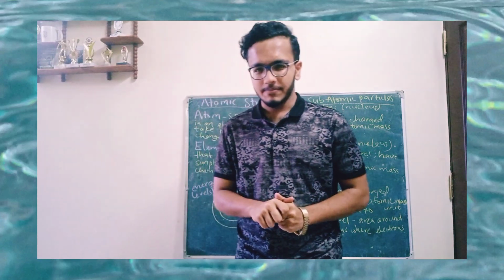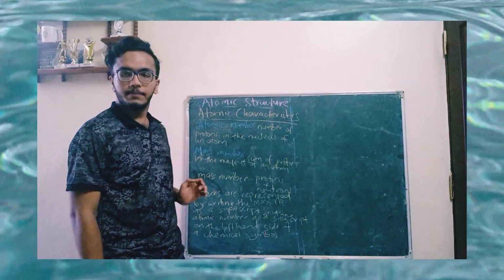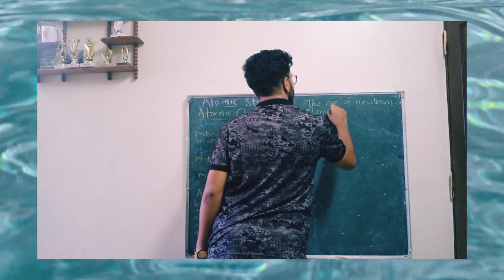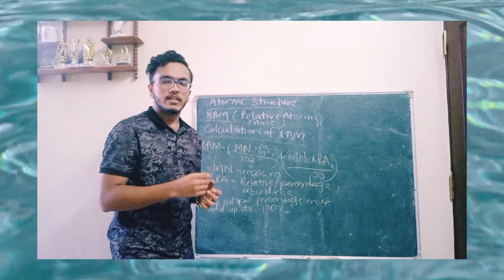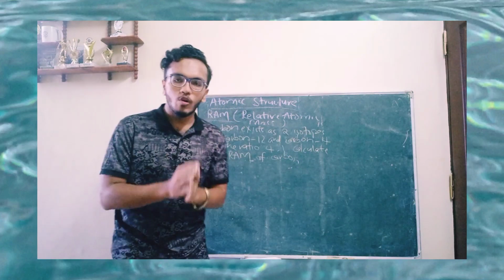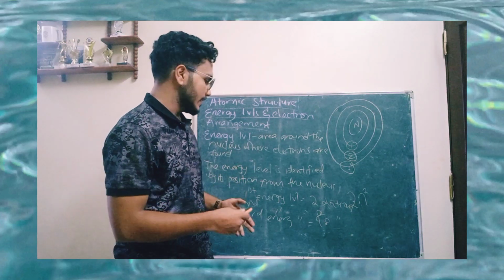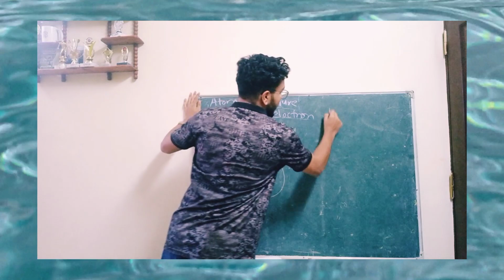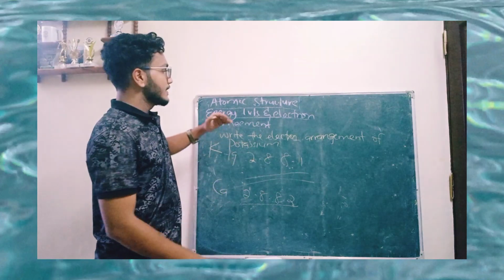Chemistry Form 2 Atomic Structure